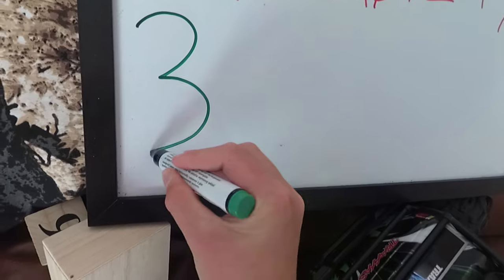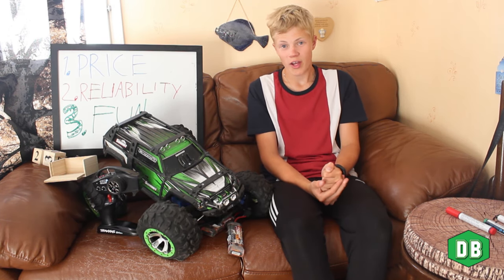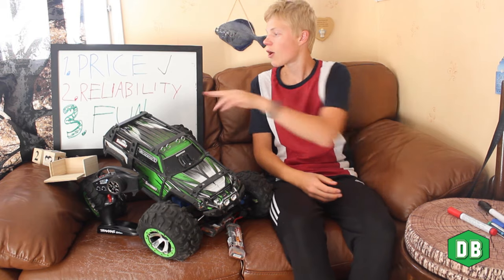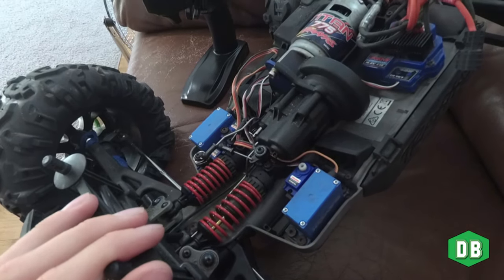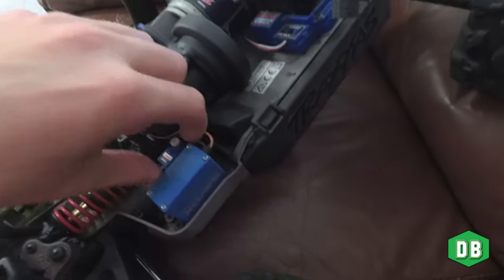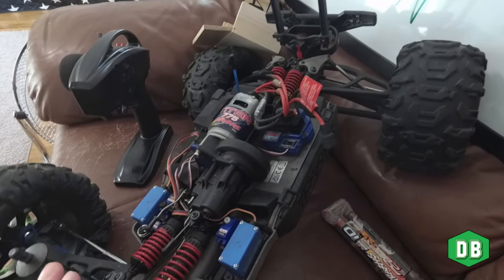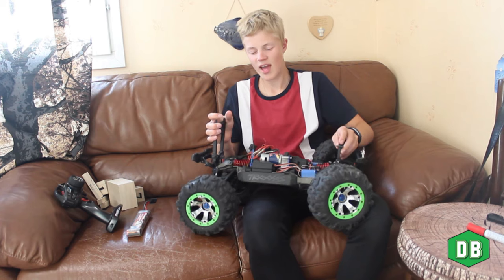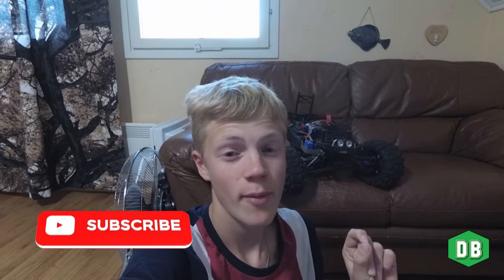My review of the TRAXXAS SUMMIT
Been wanting to make this video for a while now and the reason is that now when my 3D printer is working..
Obviously the summit broke down instead.

Or, actually it's not the summit that's broken but the batteries i use with it!

So this is the only Summit-related video i can make
 at the moment!